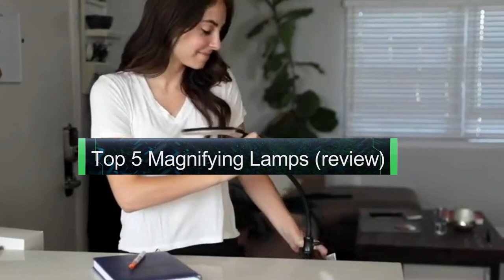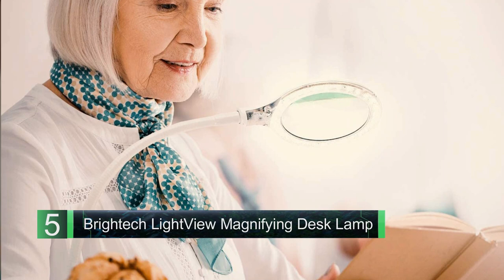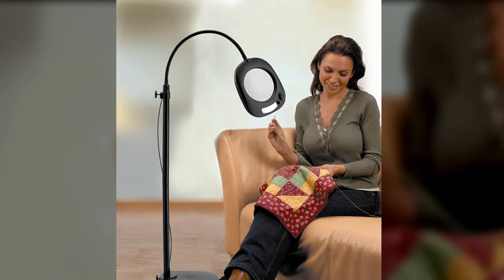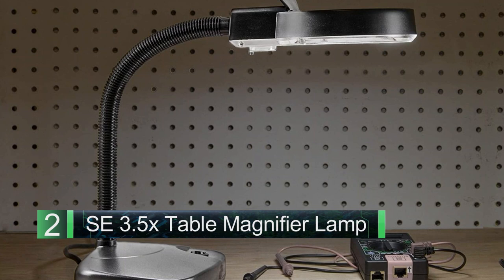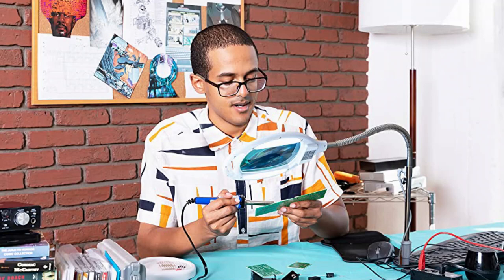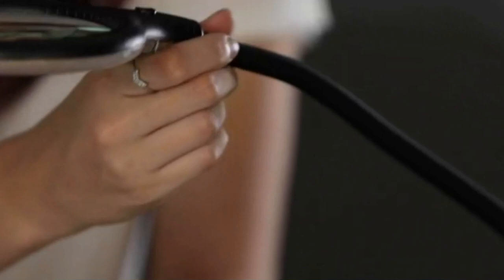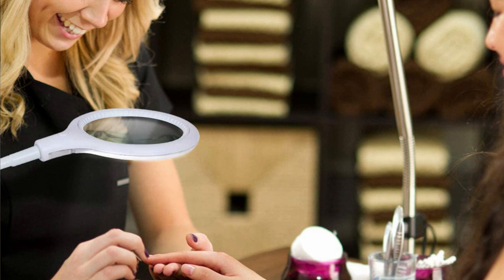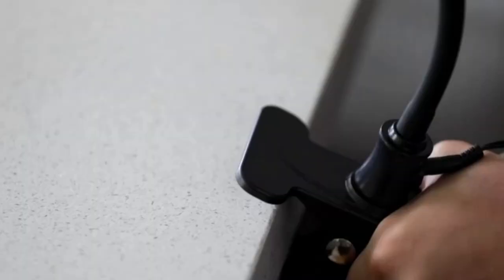Top 5 Best Magnifying Lamps of 2023 (review)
Top 5 Magnifying Lamps of 2023

👉See Price:
Number 5. Brightech LightView Flex Magnifying Desk Lamp
Number 4. Daylight Naturalight LED Floor Magnifying Lamp
Number 3. Lancosc 2-in-1 Magnifying Glass with Light
Number 2. SE 3.5x Table Magnifier Lamp
Number 1. Brightech LightView Pro Magnifying Floor Lamp